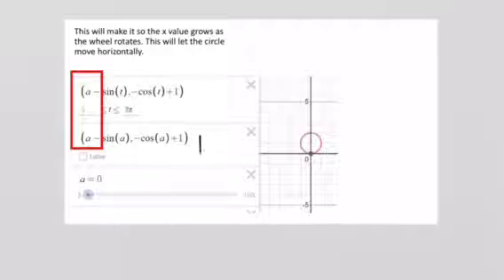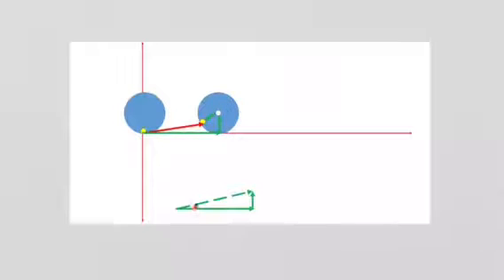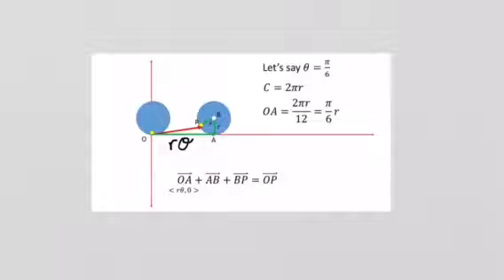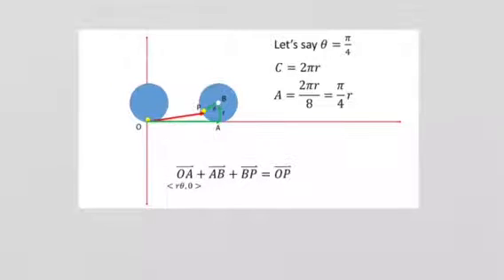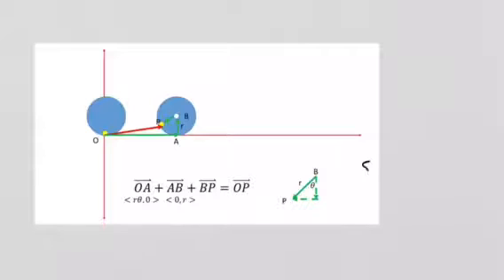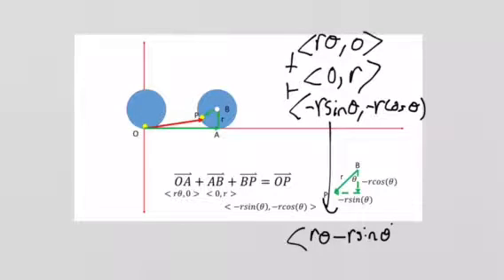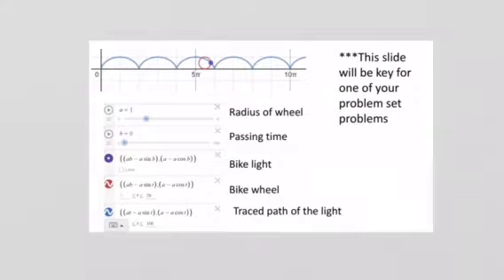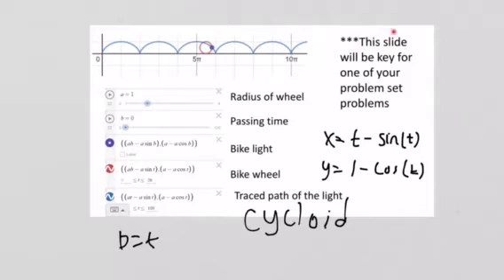Unit 9 lesson 4 part 2